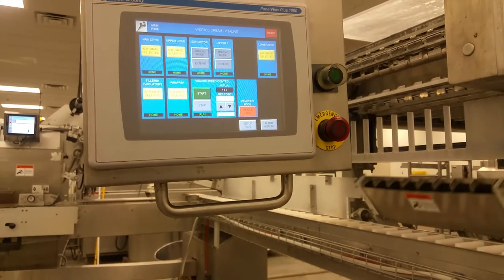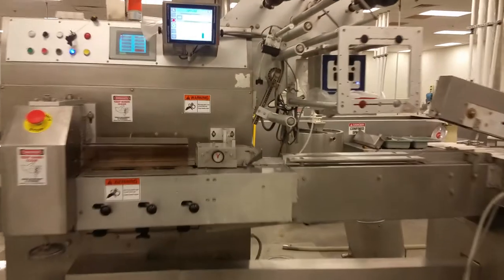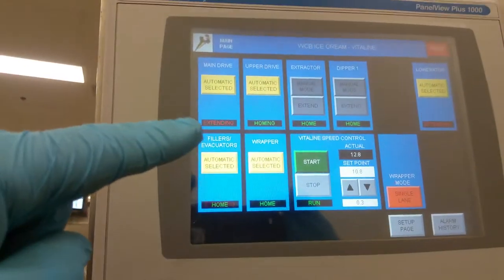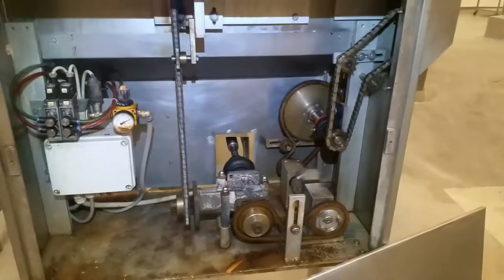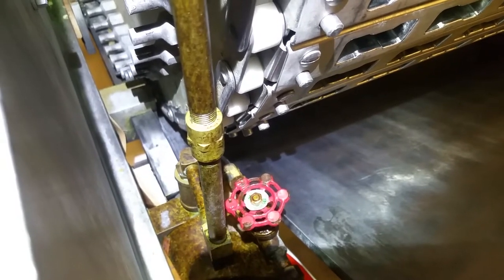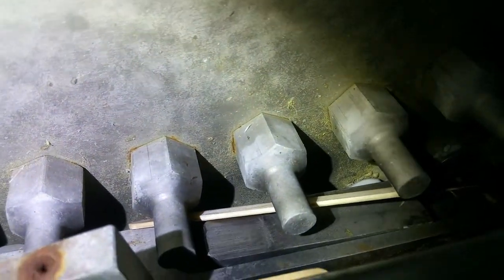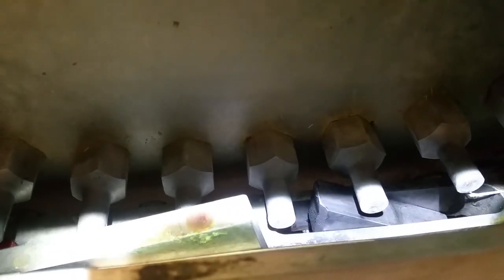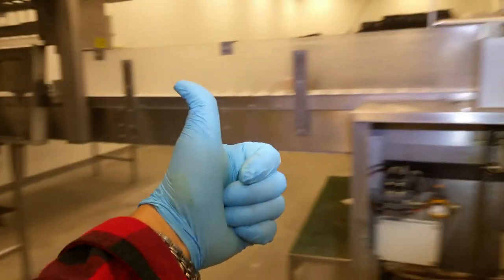How to: Troubleshoot The Vital Line Main Drive